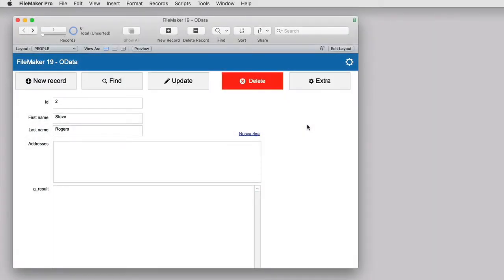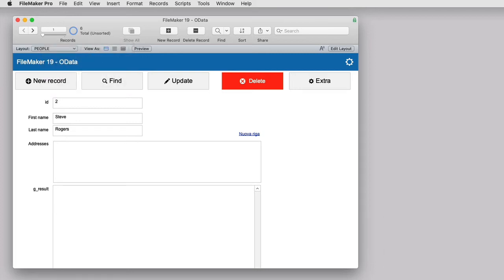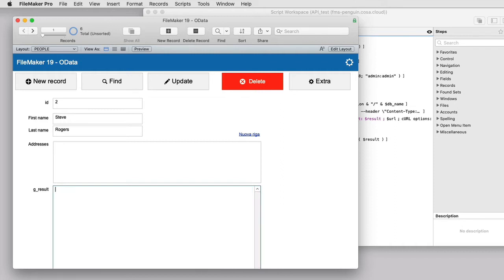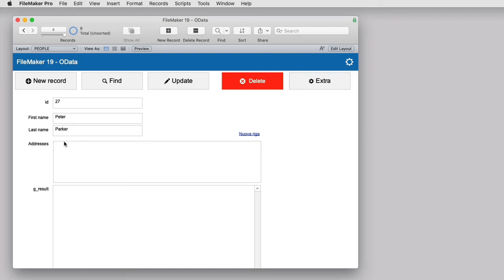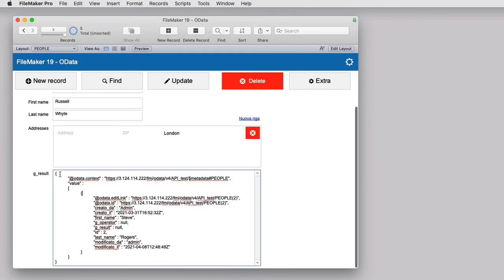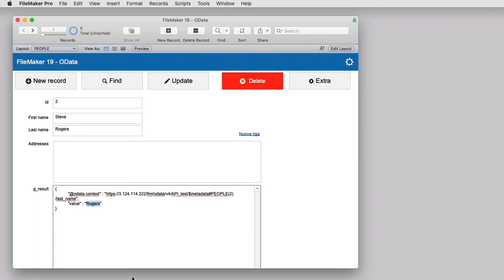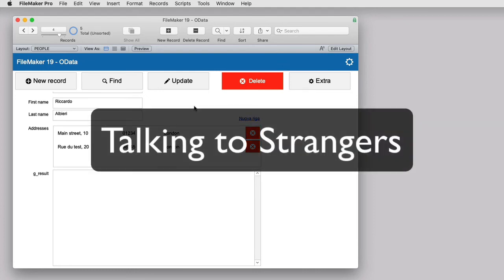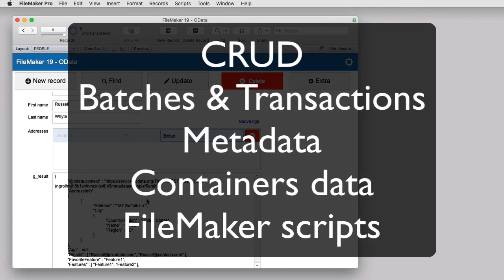FileMaker & OData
Learn how to use the OData protocol from within FileMaker, discover the pros of using this standard, how to setup the request and how to manage the CRUD operations.